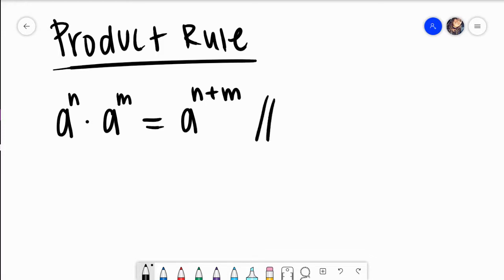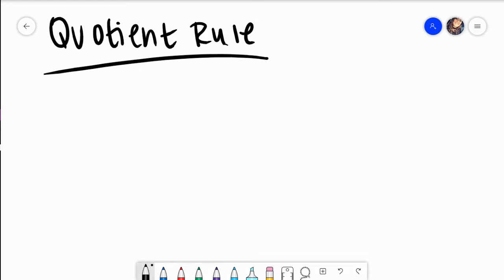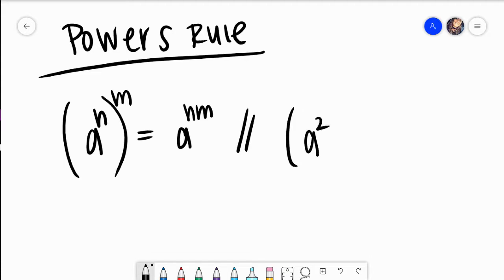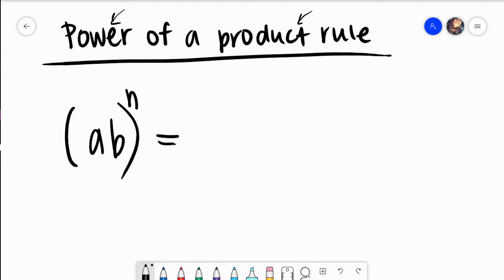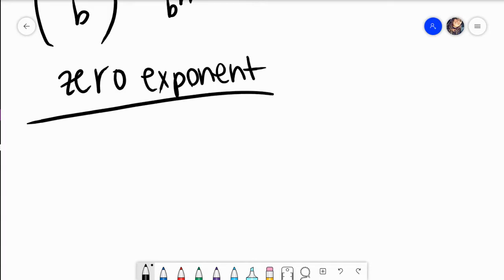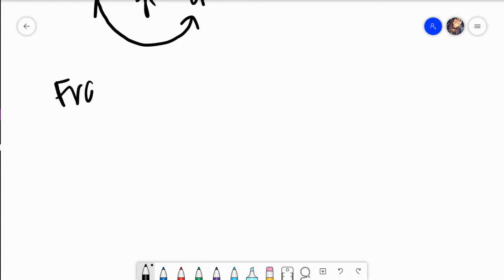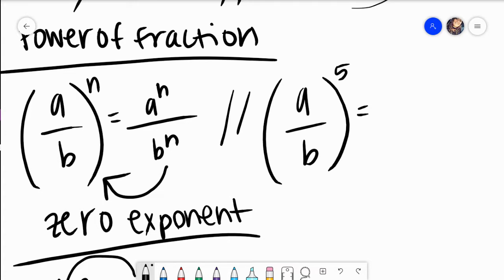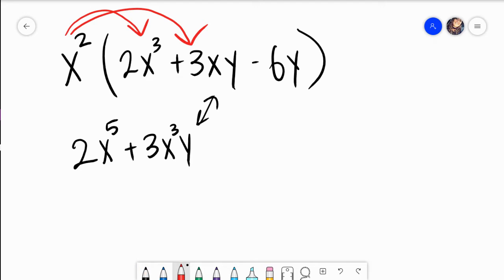Exponent Rules, Product Rule, Power Rules, Quotient Rule, Power of a Product Rule